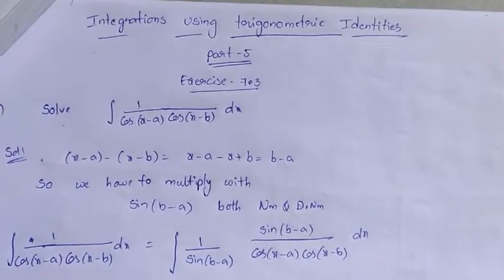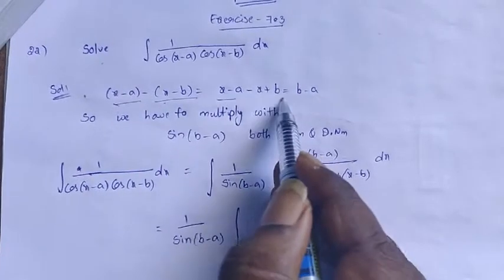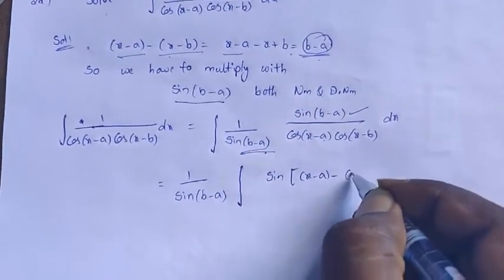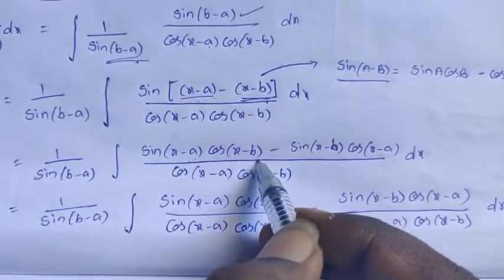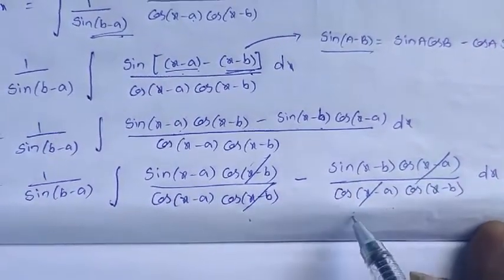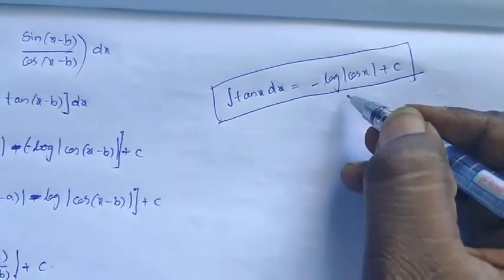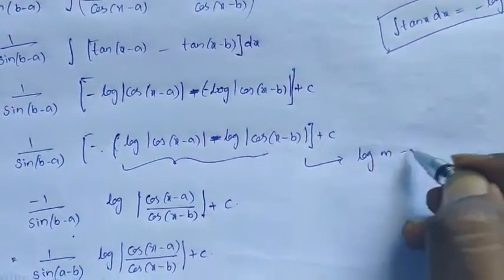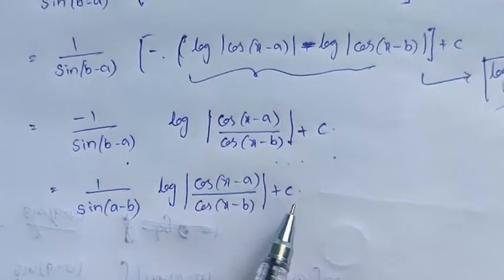online grade 12 math Integrations using trigonometric identities part-5 ∫1/(cos⁡(x-a)cos⁡(x-b))dx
Integrations using trigonometric identities part-5
simplify
∫〖1/(cos⁡(x-a)cos⁡(x-b)) dx〗

BY VARAKUMAR

for more updates keep watching my channel